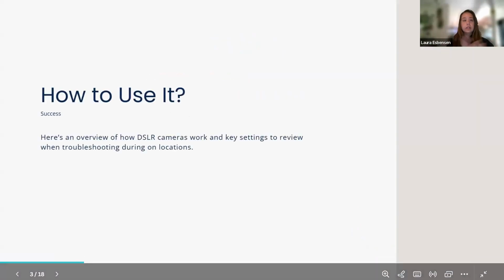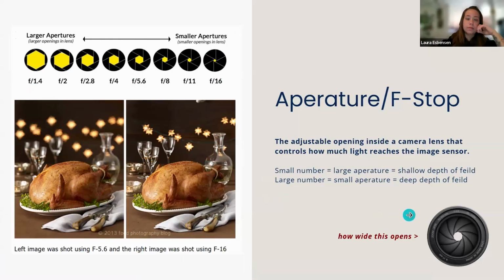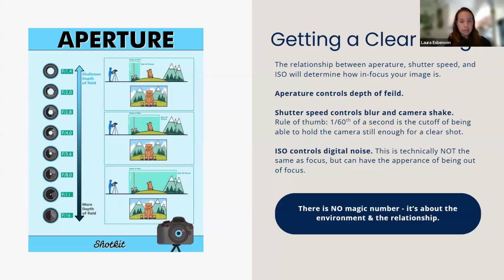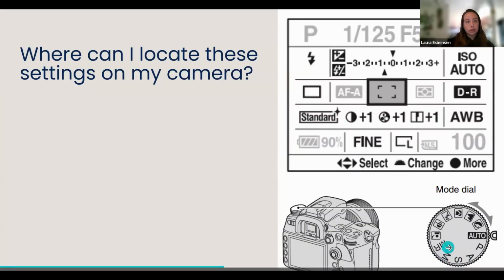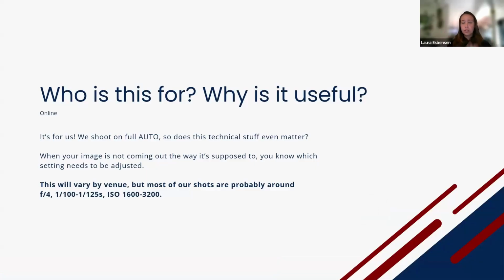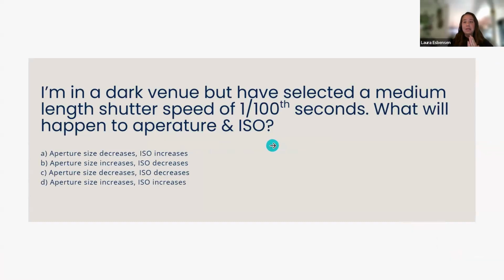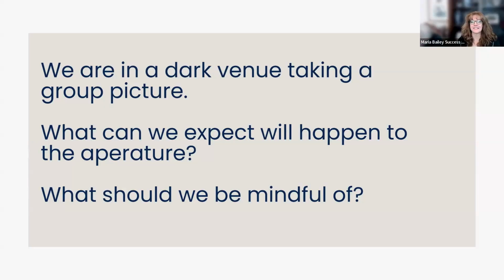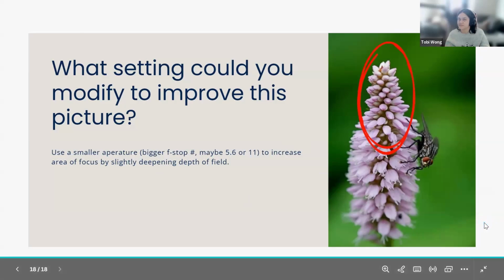Your Image is Blurry – And This is Why!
When a digital marketer is at an event, fast thinking is essential. Photo subjects are moving, action is shifting, and the client's perfect photo opportunity is fleeting. To capture the right moment for digital platforms, one needs to master the camera. Shutter speed, shutter size, and light sensitivity are always in a delicate balance to snap the perfect pic. 📷

Social Media Manager Laura presents her research into cameras and how to capture SUCCESSFUL social media photos that will get engagement. 👍

“SCO & Tell” is an educational series like “Show & Tell” produced by Success City Online to spread our diverse areas of expertise to our whole team. Each episode simplifies a topic like social media content, search-engine optimization, pay-per-click ads, and any topic related to digital marketing.

If you would like to hire a digital marketing team that’s always up-to-date on the latest industry developments, contact Success City

Sections
0:00 Introduction
0:35 The Settings of an Image
5:34 How the Settings Interact
13:21 Applying the Settings